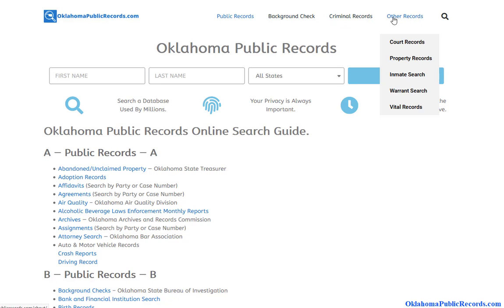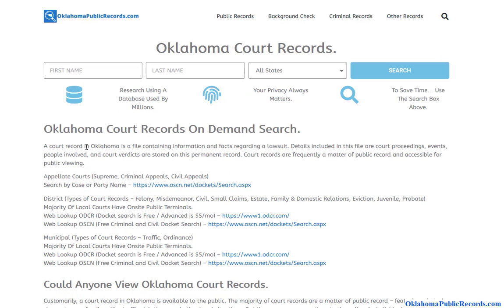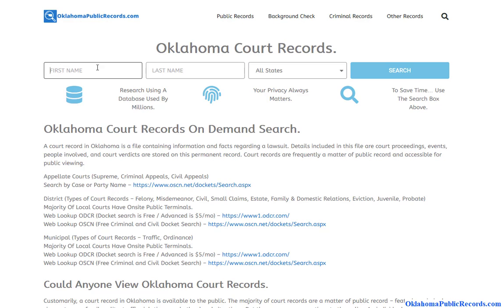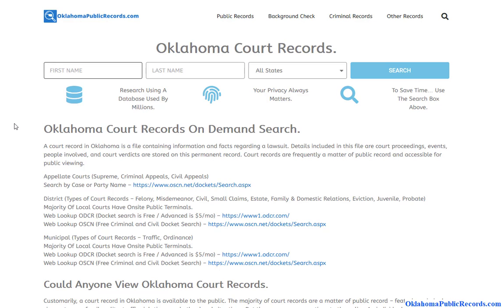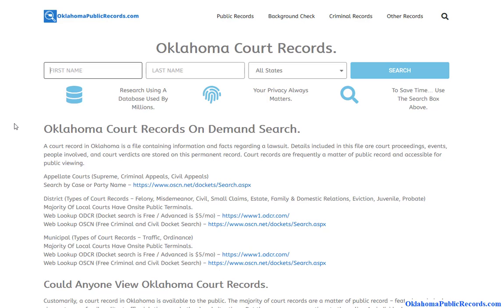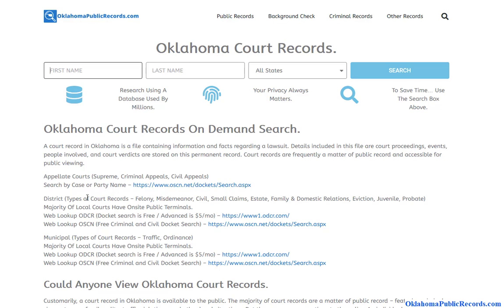Oklahoma Court Records On Demand Search.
A court record in Oklahoma is a file containing information and facts regarding a lawsuit. Details included in this file are court proceedings, events, people involved, and court verdicts are stored on this permanent record. Court records are frequently a matter of public record and accessible for public viewing.